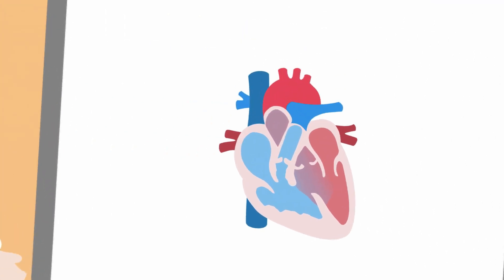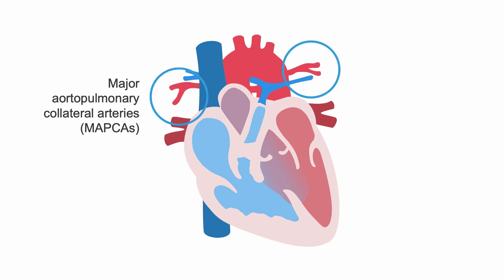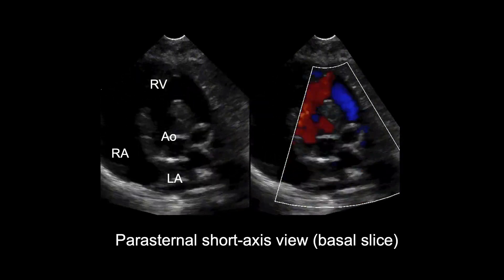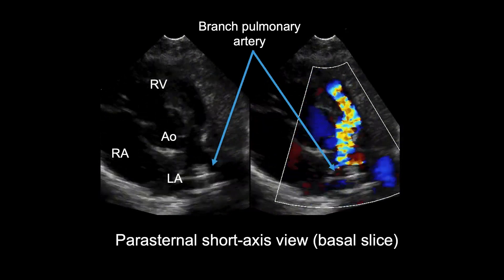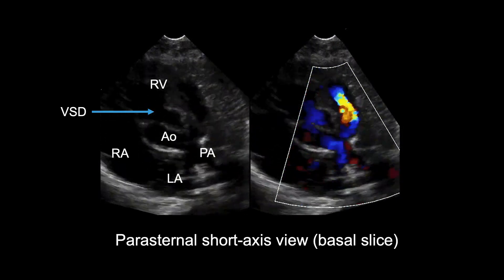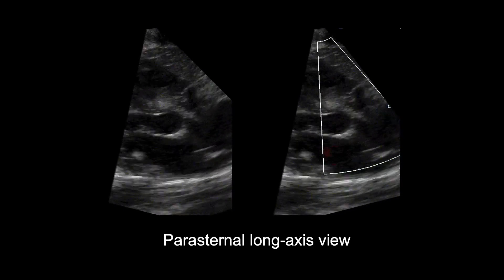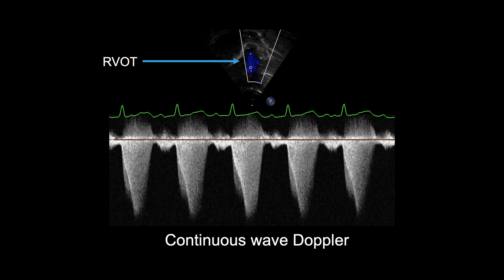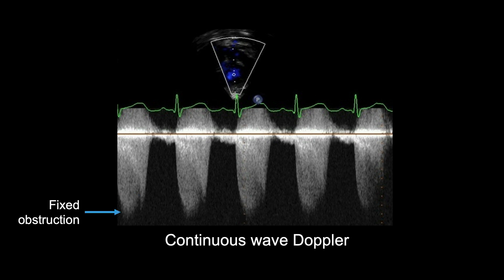Assessing Tetralogy of Fallot Using Echocardiography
In this video, learn how to assess tetralogy of Fallot (TOF) using echocardiography. Understand the key anatomical features, including right ventricular outflow tract (RVOT) obstruction, ventricular septal defect (VSD) location, aortic override, and right ventricular hypertrophy. This comprehensive guide will also cover how to identify associated anomalies such as coronary artery and aortic arch anomalies.

✅ Defining the anatomical features of TOF
✅ Assessing right ventricular outflow tract obstruction and VSDs
✅ Evaluating aortic override and right ventricular hypertrophy
✅ Identifying associated coronary artery and aortic arch anomalies